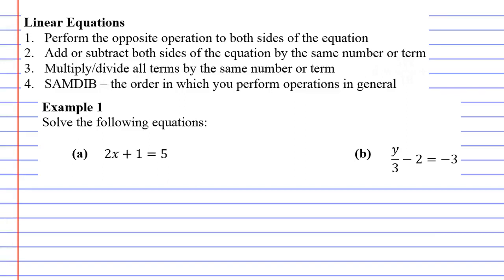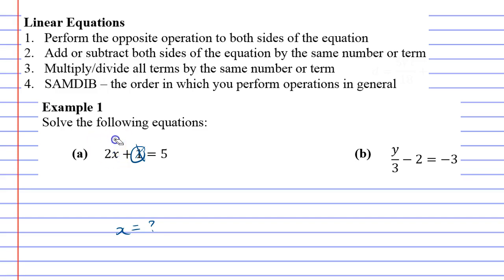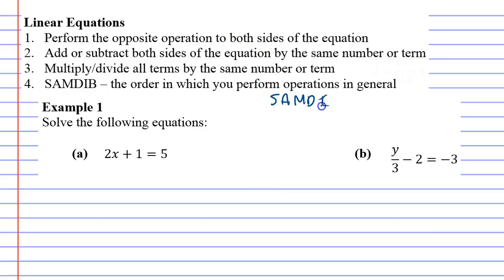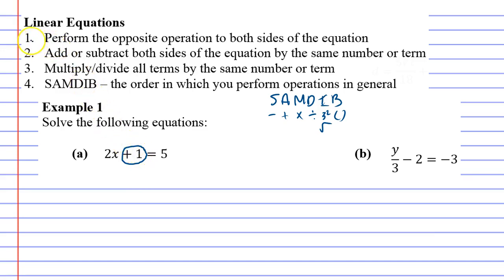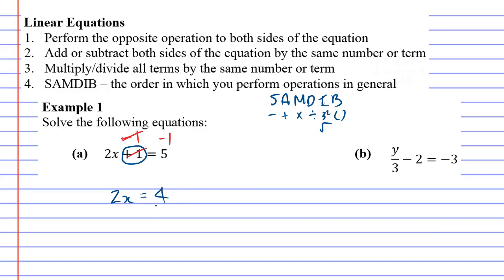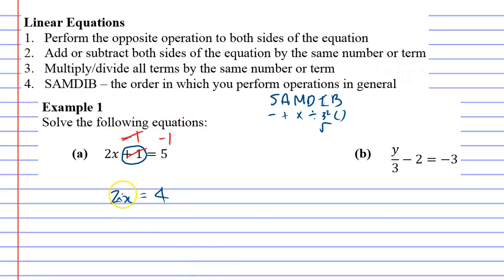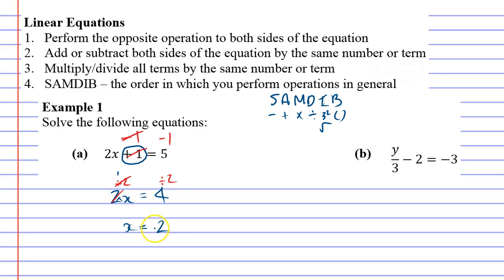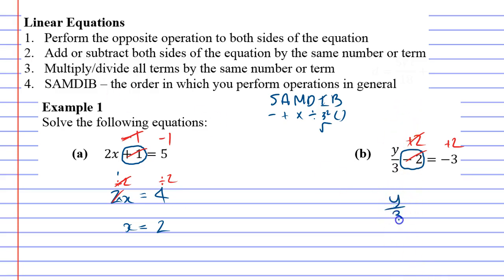3C Linear Equations Part 2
Example 1ab, solves two step equations.

The following video is linked to a theory work booklet. This book is to help students studying for the year 11 NSW standard mathematics 2 course. The link to the PDF booklet is below:

It is recommended that you complete questions from the Cambridge Year 11 Mathematics Standard Textbook.